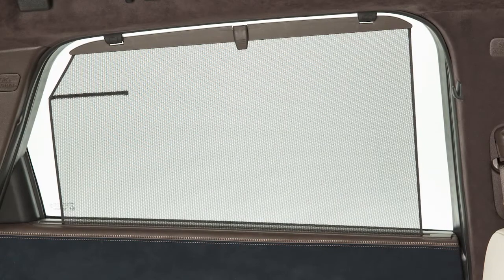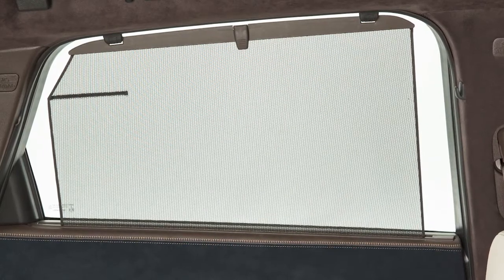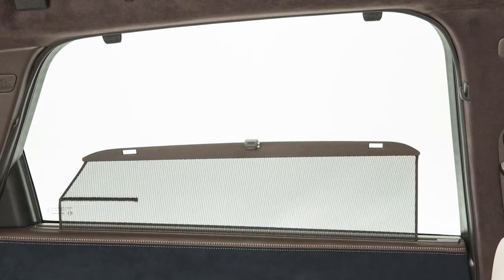2022 INFINITI QX50 - Rear Sunshades (if so equipped)